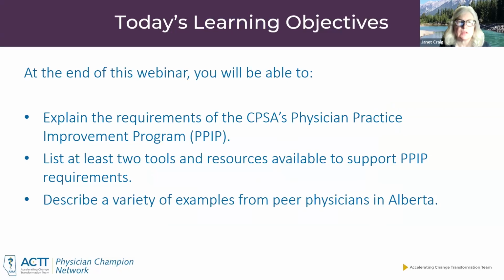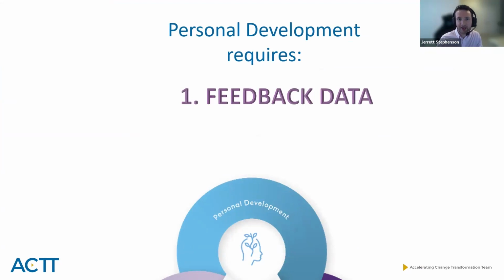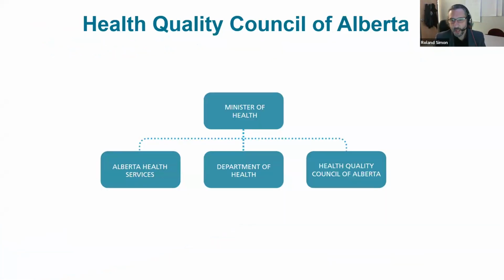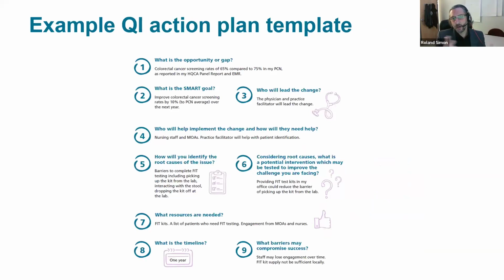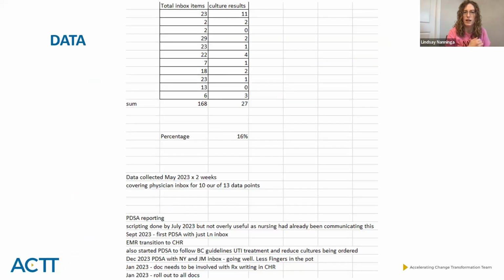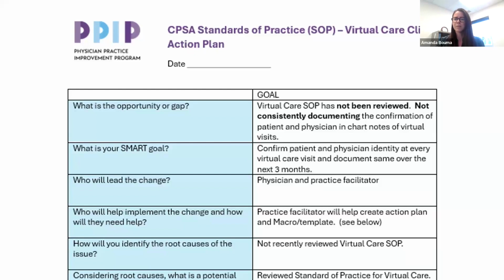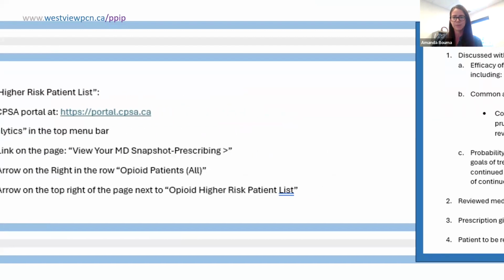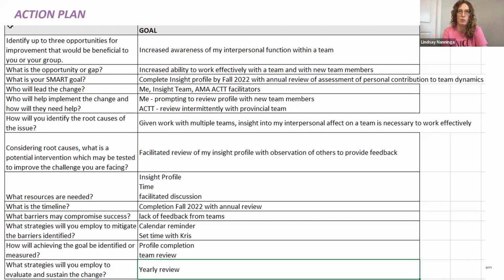2024 Feb 28, Phys Champion Network: Easy Peasy PPIP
The new CPSA Physician Practice Improvement Program (PPIP) requirements can seem daunting, but they can actually provide a great opportunity to 'spruce up' clinic processes when approached as a team. We'll share tools and resources, including examples of how the PPIP requirements can help rally the team around quality improvement.